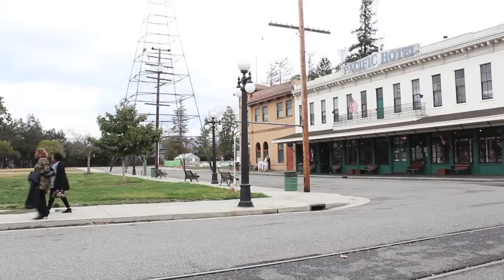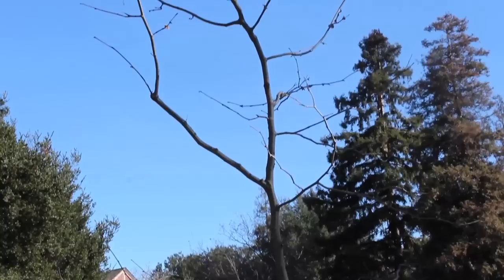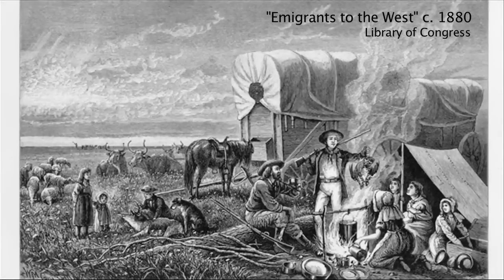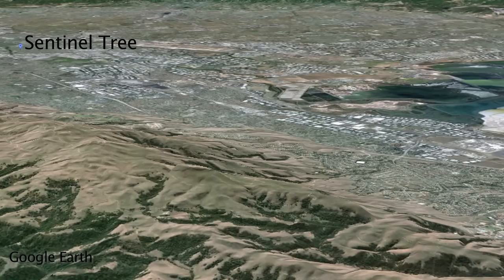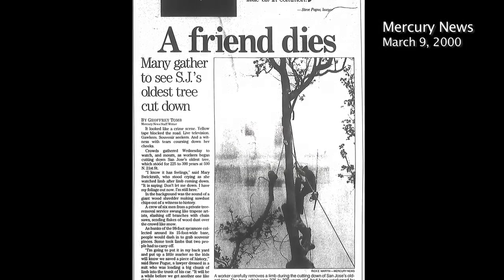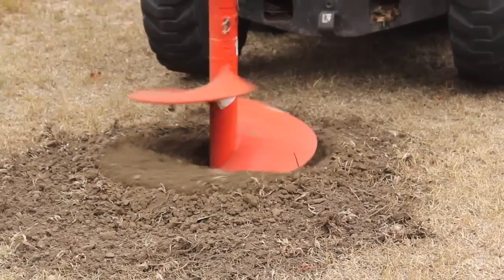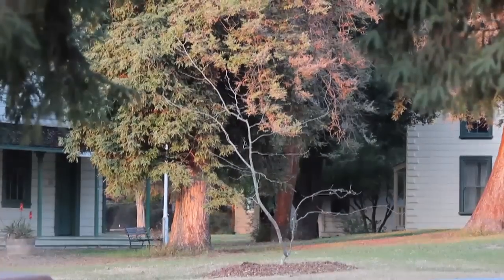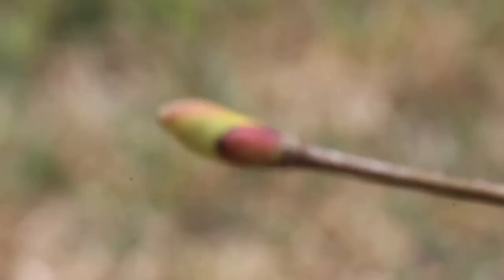Smaller Sentinel marks a piece of San Jose history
By Jessica Parks, Peninsula Press

Before GPS, before satellites, before Google maps and a city filled with a million people, San Jose was little more than a pioneer outpost.  In the 1840s, as wagon trains crested the Sunol Grade, they caught a glimpse of a massive tree in the distance — the signal that they had finally reached San Jose.  The Sentinel sycamore was over 100 feet tall and about 20 inches in diameter.  Over the years, a residential neighborhood grew up around the tree.  By 2000, its canopy was so large that it threatened the homes underneath.

Arborists found the tree to be hollowed with disease, and in March 2000 neighbors gathered around to say goodbye as the tree was cut down.  Local gardeners gathered cuttings in hopes of saving this piece of living history.  In January, one of the only surviving clones was planted in San Jose's History Park.

Right now, it looks like a scrawny sapling.  But in 20, 50, 100 years — if all goes well — it will rival its 300-year-old forebear.